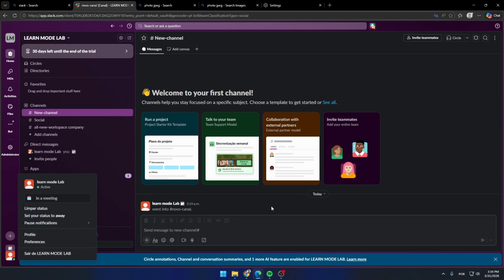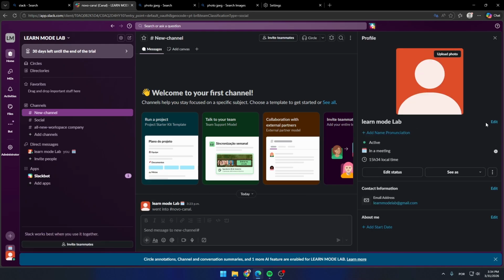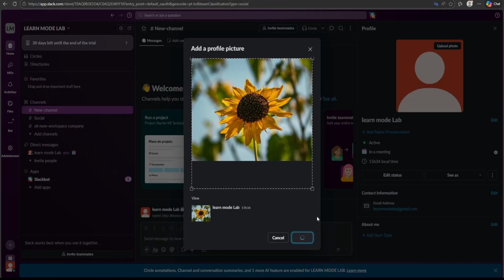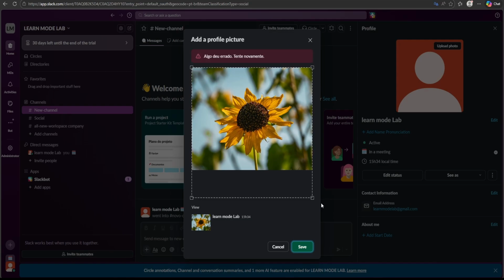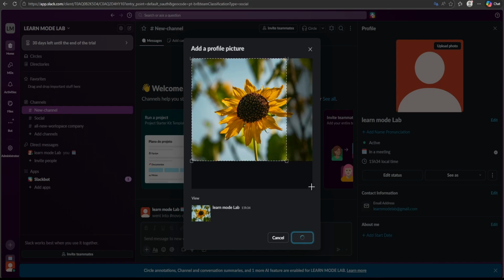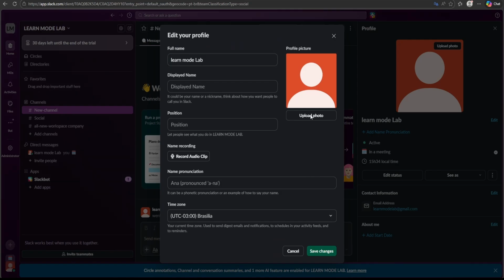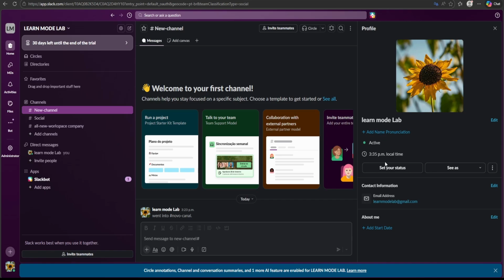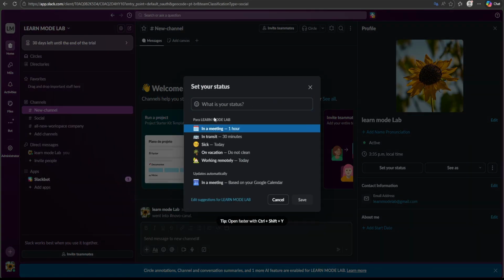How to Customize Slack Profile and Status (Step-by-Step Guide 2026)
In this 2026 step-by-step tutorial, you’ll learn how to customize your Slack profile and set a status to improve communication with your team. Whether you want to update your profile picture, add details, or set a custom status, this guide walks you through everything.

Customizing your Slack profile helps teammates know who you are, while statuses let others know if you’re available, busy, or away.

In this video, you’ll learn:
 • How to edit your Slack profile
 • How to change your profile picture
 • Adding name, role, and details
 • How to set a custom status
 • Using emojis in your status
 • Setting status duration
 • Tips for better team communication

This tutorial works for both desktop and mobile users and is updated for 2026.